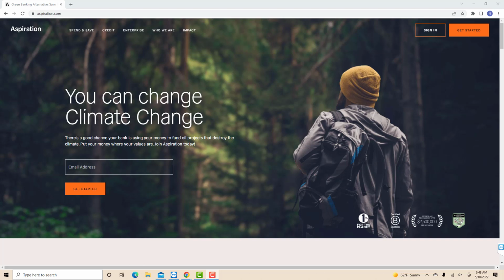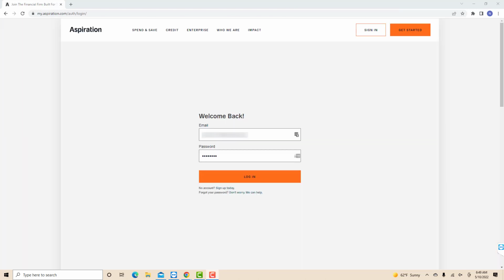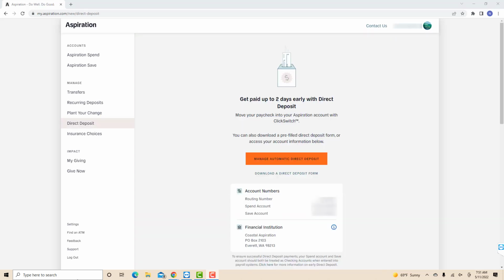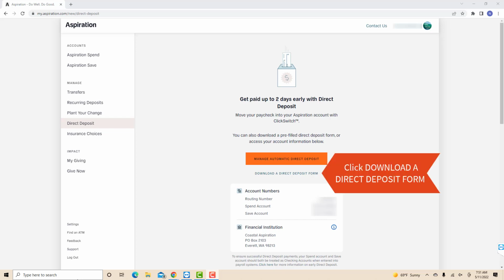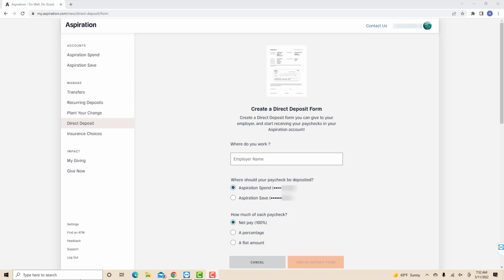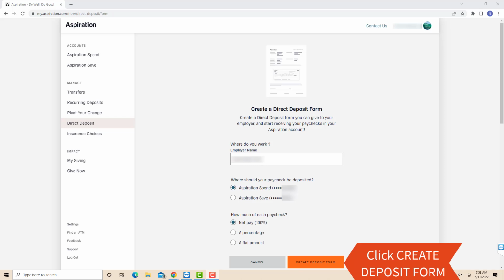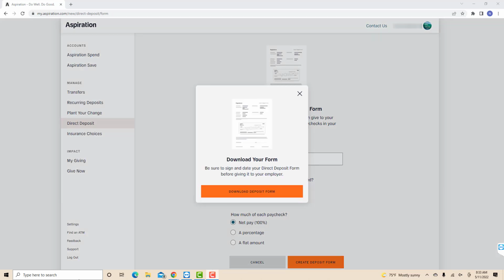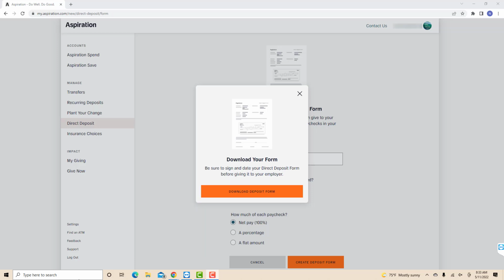How to Set Up Direct Deposit in Aspiration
Learn how to set up direct deposit in Aspiration.